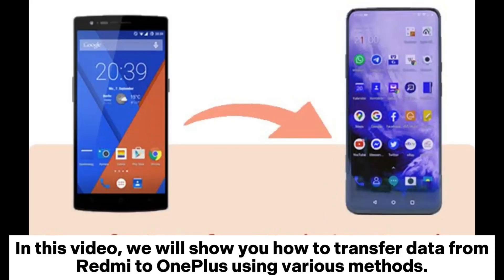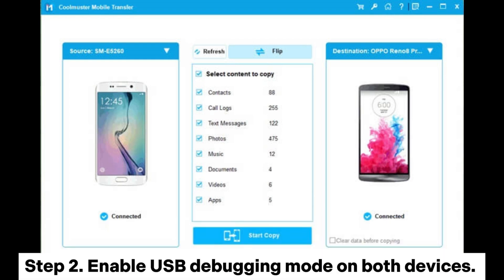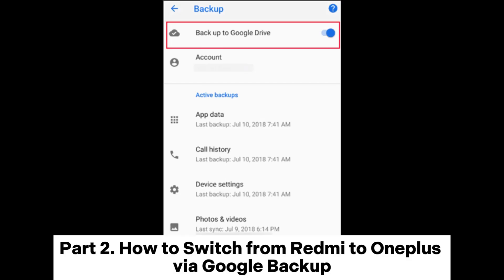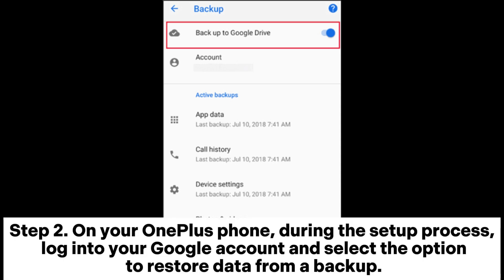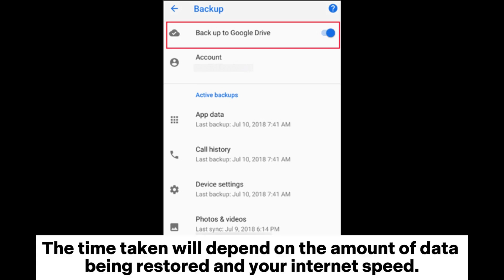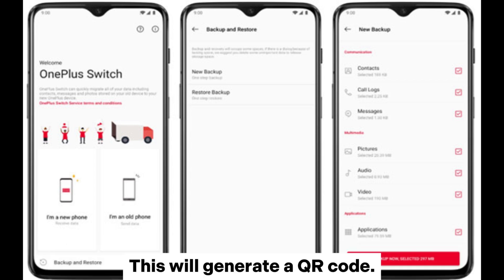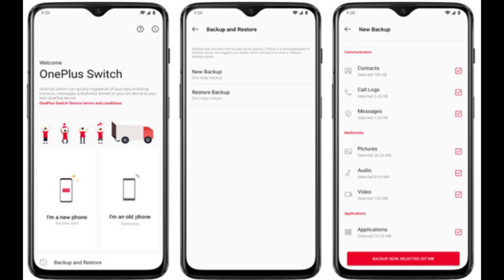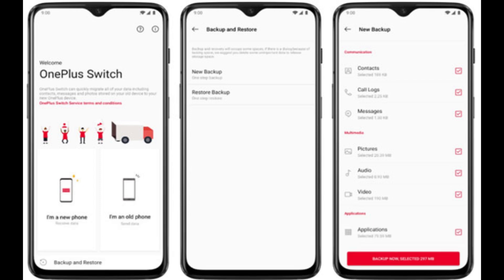How to Transfer Data from Redmi to OnePlus? [Step-by-Step Guide]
Learn how to transfer data from Redmi to OnePlus easily with our comprehensive guide. Explore methods using Coolmuster Mobile Transfer, Google Backup, and more.

00:00 Start
00:08 Part 1. How to Transfer Data from Redmi to OnePlus using Coolmuster Mobile Transfer
00:40 Part 2. How to Switch from Redmi to Oneplus via Google Backup
01:19 Part 3. How to Transfer Data from Redmi to New Phone Using OnePlus Switch App